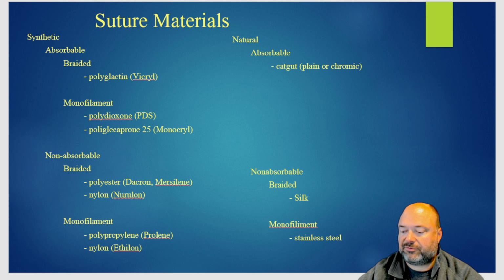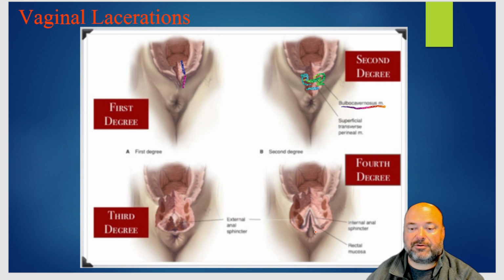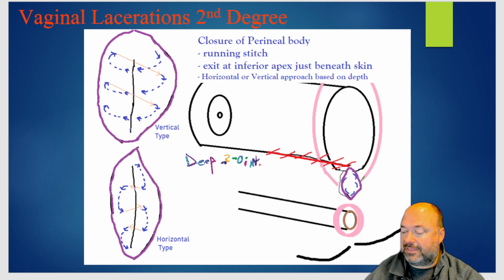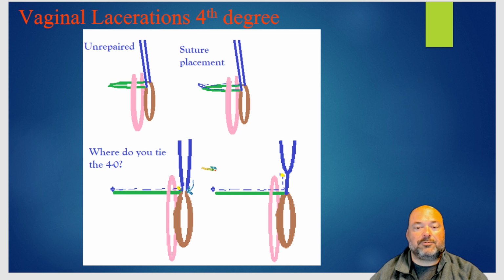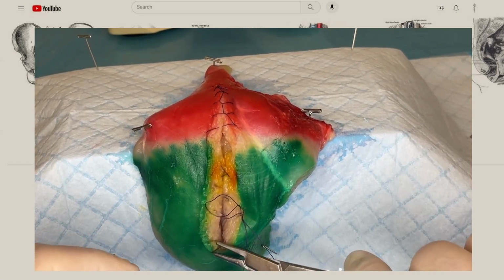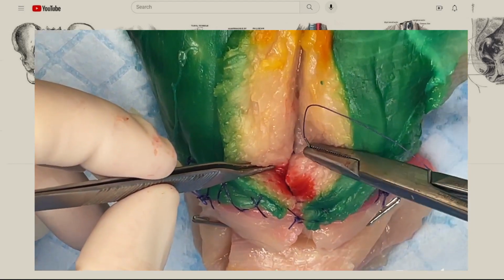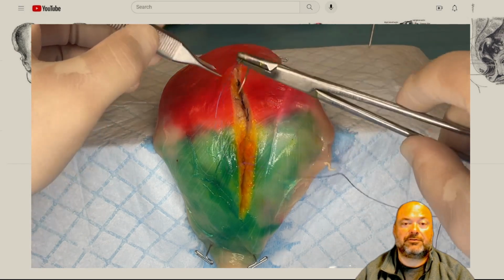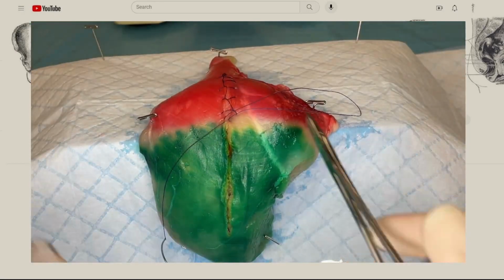Vaginal Laceration Overview & Repair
In this video we'll spend 55 minutes going through a PowerPoint presentation that includes the Evaluation, Classification, and Repair of all degrees of Vaginal Laceration.  Following the PP are 4 videos using a Chicken Model that show a narrated step-by-step repair of 2nd degree and 3rd/4th degree lacerations.